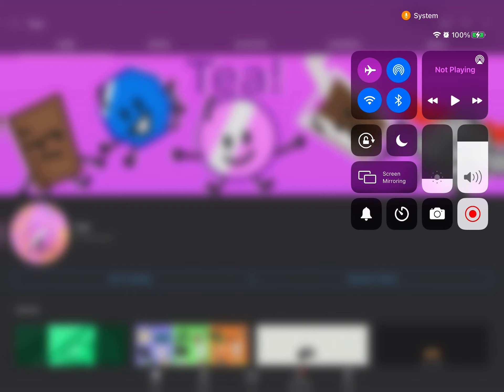Funny challenge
Can we dhio it broskiis